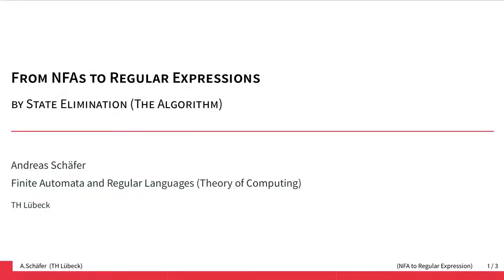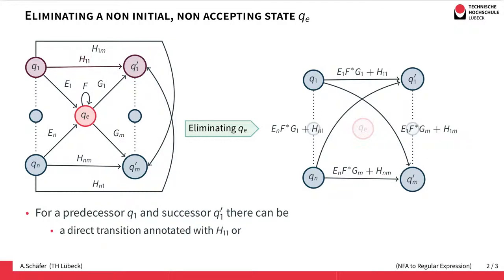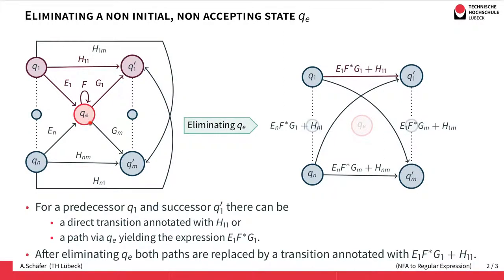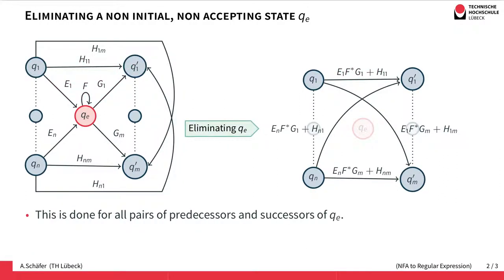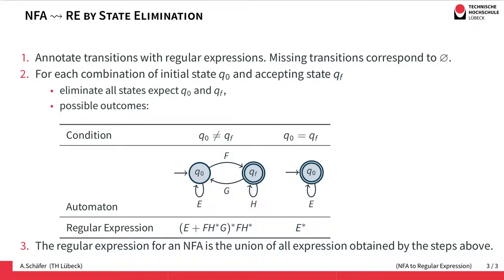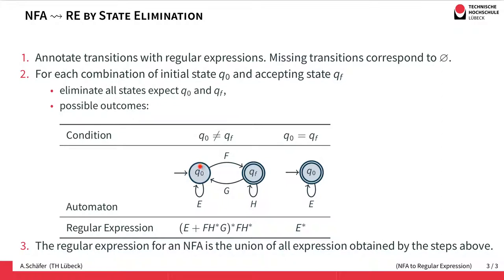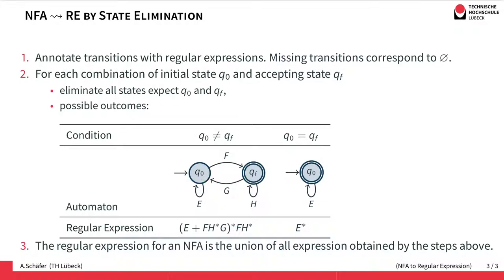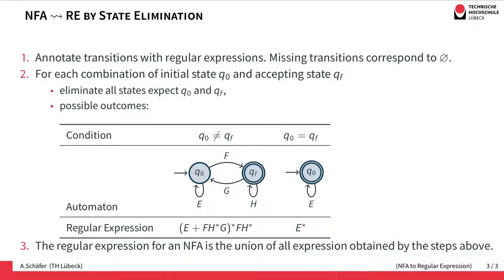From NFAs to Regular Expressions by Eliminating States (The Algorithm)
For every nondeterministic finite automaton (NFA) we can determine a regular expression defining all the words that are accepted by the automaton. One possible technique involves successively removing states from the automaton.